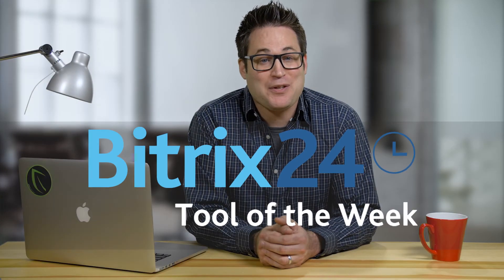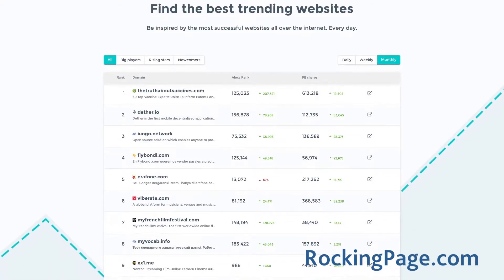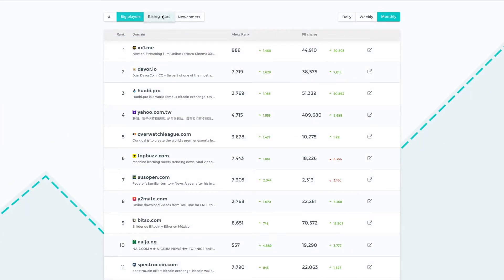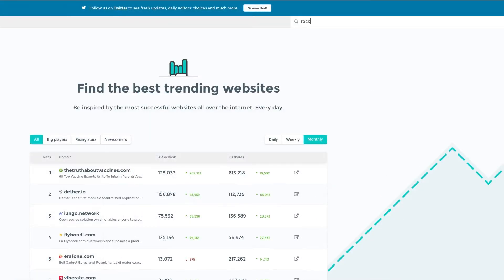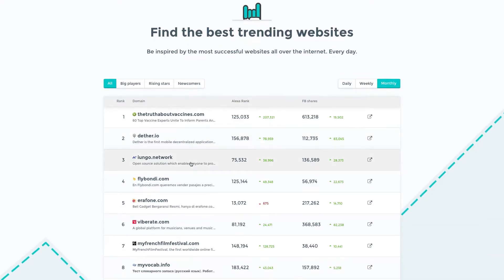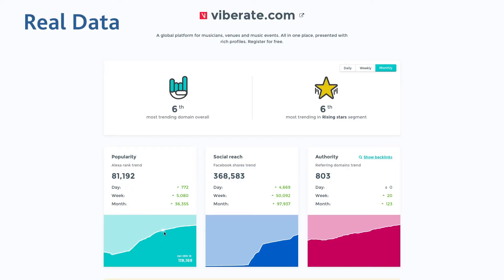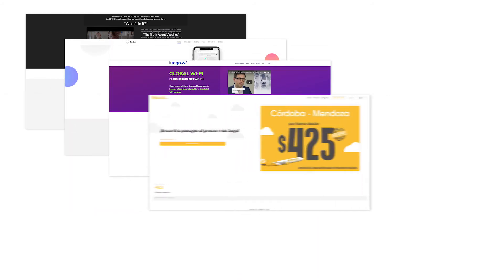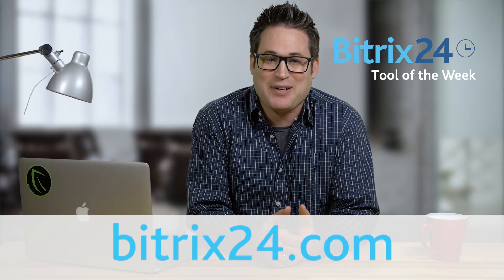Tool Of The Week: RockingPage Review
Looking for the top trending websites for inspiration or marketing analysis?

Want to find out more free tools to help you run your business efficiently?